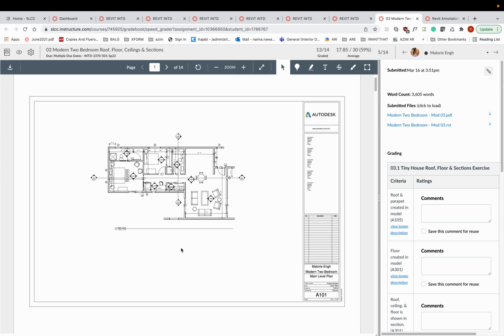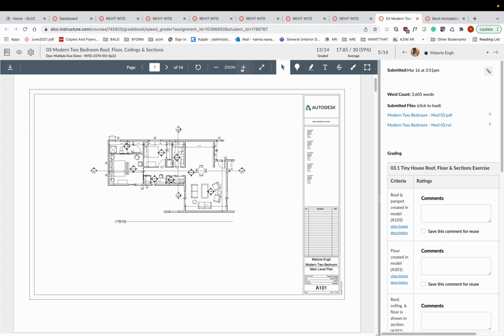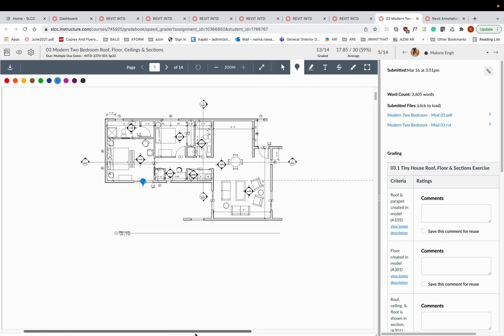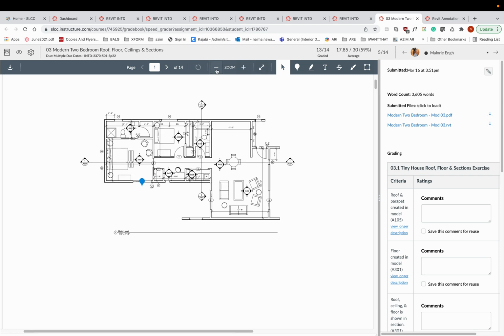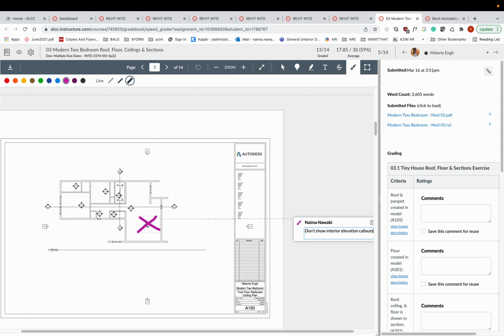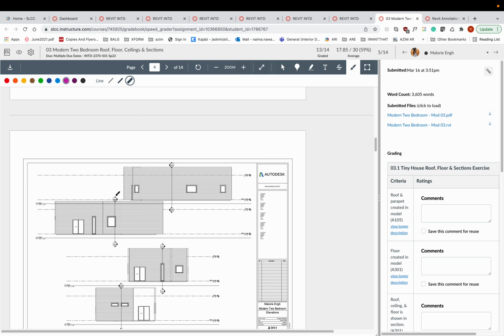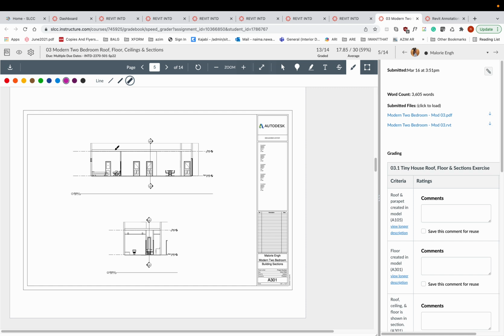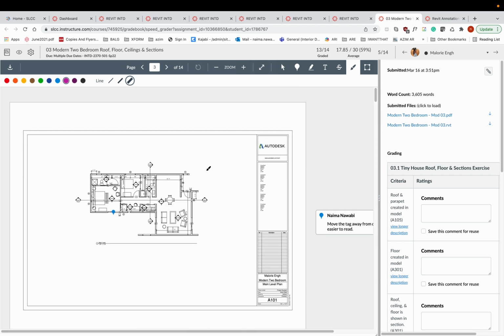Redline review for Malorie